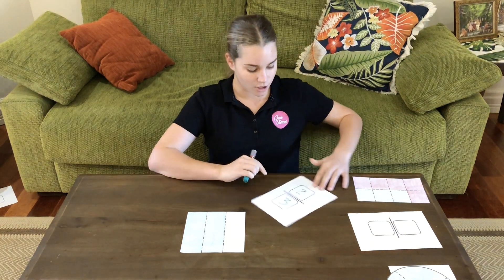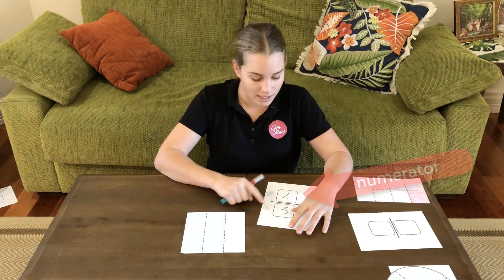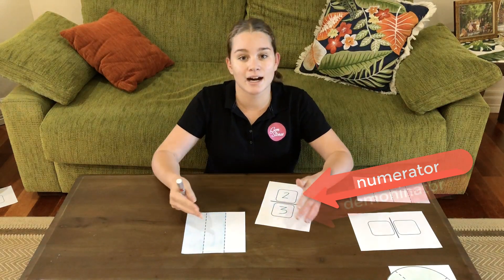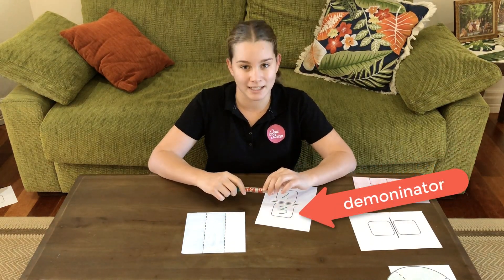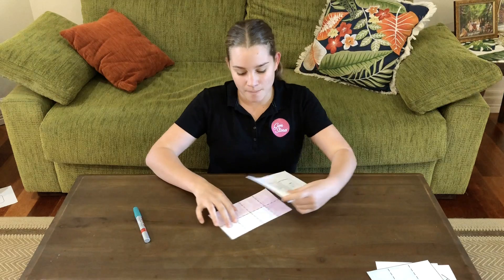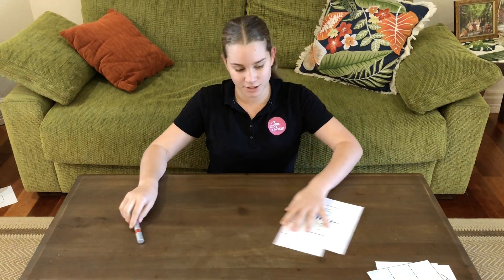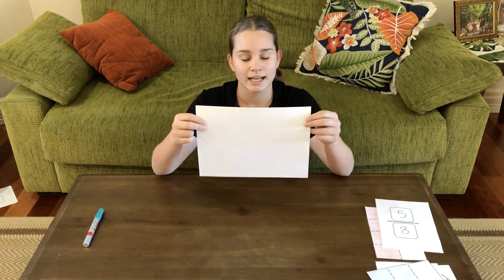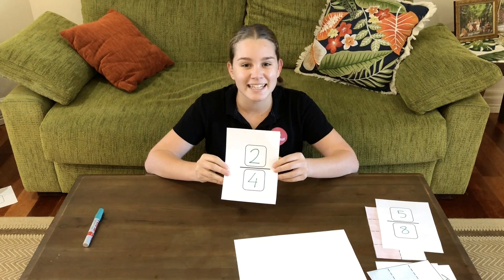GS28: Introducing numerators and denominators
In this video, I divide shapes into equal parts to introduce the term "denominator" and then shade a number of parts of the shape to introduce the term "numerator". I then show how to record both of these.